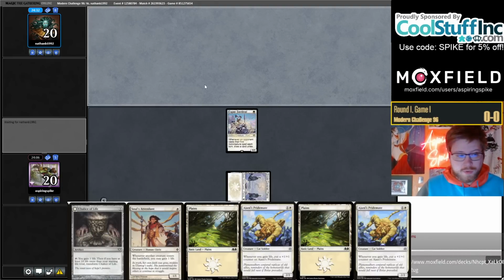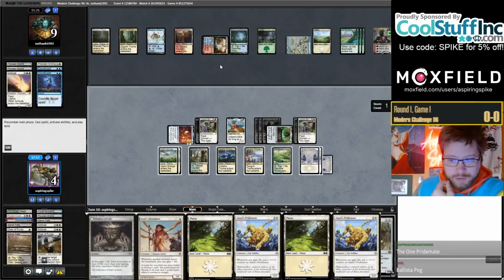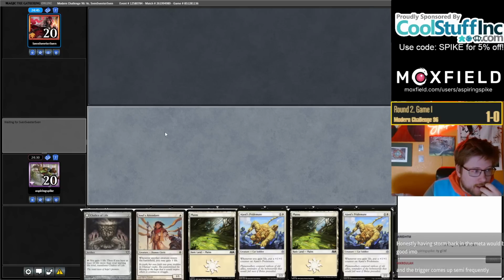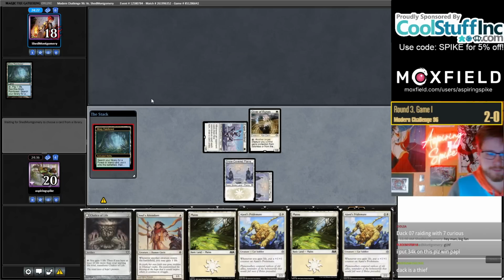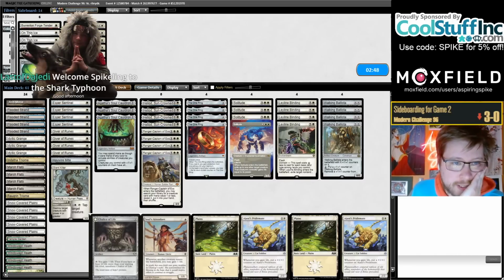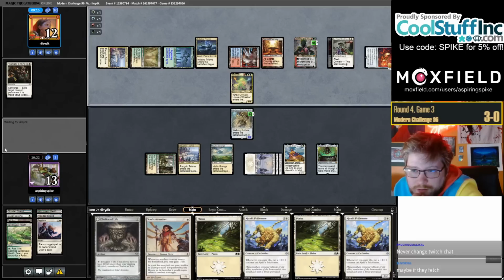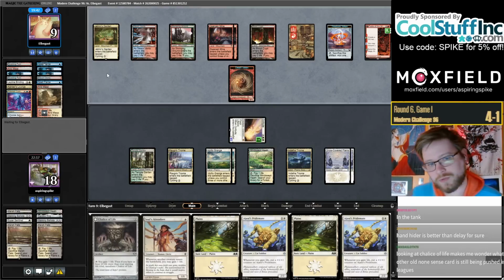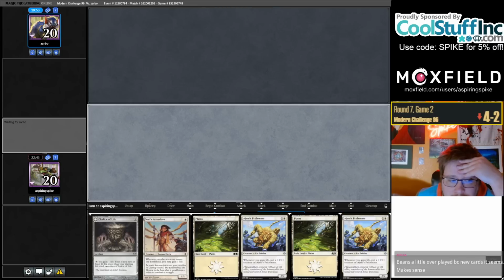Can Cauldron CRUSH the Challenge?! | Cauldron Heliod | Modern Challenge | MTGO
Match Timestamps:
00:00 Round 1
31:55 Round 2
47:14 Round 3
1:00:48 Round 4
1:23:09 Round 5
1:31:27 Round 6
1:47:43 Round 7

Decklist: 3 Idyllic Grange
1 Temple Garden
4 Walking Ballista
4 Giver of Runes
4 Ranger-Captain of Eos
4 Heliod, Sun-Crowned
1 Indatha Triome
1 Raugrin Triome
4 Flooded Strand
4 Windswept Heath
5 Snow-Covered Plains
1 Arid Mesa
4 Marsh Flats
4 Esper Sentinel
4 Solitude
4 Leyline Binding
1 Haywire Mite
4 The One Ring
3 Agatha's Soul Cauldron

SIDEBOARD
1 Giant Killer // Chop Down
3 On Thin Ice
1 Burrenton Forge-Tender
4 Sanctifier en-Vec
2 Haywire Mite
4 Reprieve